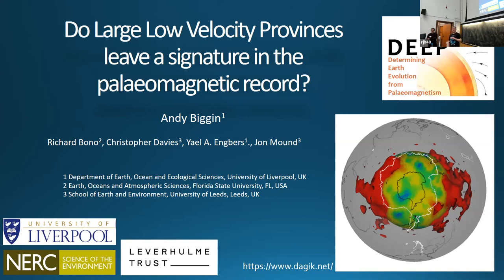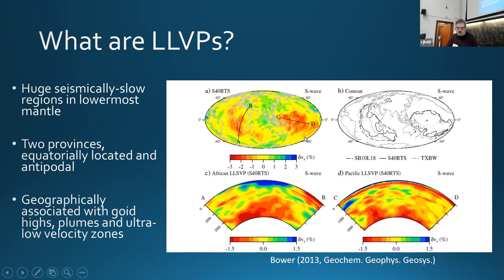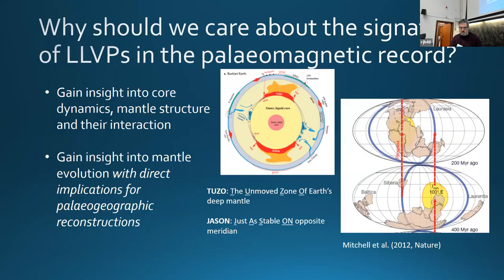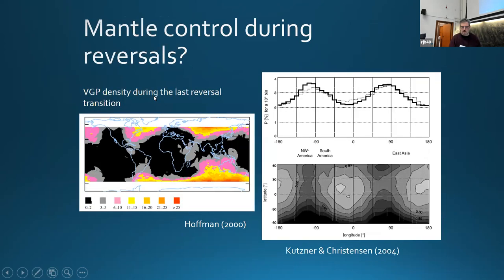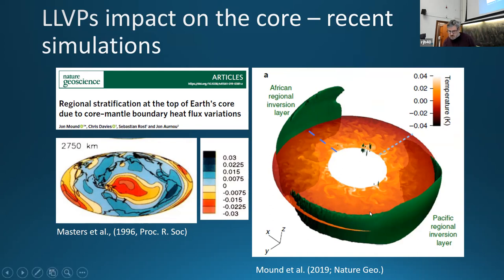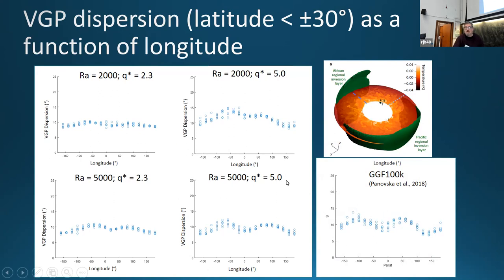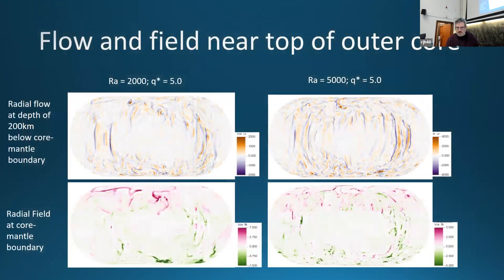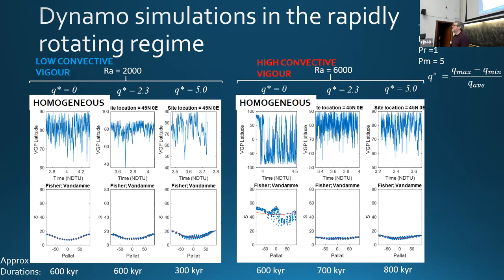MI2023 - 16 Andy Biggin: Do LLVPs leave signatures in the palaeomagnetic field?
Session 4: Environmental Magnetism

Title: Do large low velocity provinces leave signatures in the palaeomagnetic field?
Author: Andy Biggin from the University of Liverpool, UK

Seismological studies provide detailed information about the present-day structure of Earth’s interior but are unable to probe its evolution through geological time. Two continental-scale large low velocity provinces (LLVPs) at the base of today’s mantle are a robust feature of seismic tomographic models but are enigmatic in terms of their composition, temperature, origin and longevity. An alternative source of information on such deep mantle structures is Earth’s magnetic field that is derived from the geodynamo operating in the underlying core and that is preserved, as the palaeomagnetic record, in rocks as they form through Earth’s history. Previous studies have suggested that a thermal signature of LLVPs is evident in palaeomagnetic behaviour but these have been limited to recent geological time and/or times of geomagnetic instability. Here we demonstrate that a new set of dynamo models subject to the thermal influence of LLVPs are uniquely able to reproduce palaeomagnetic observations, spanning recent times to several billion years ago, in the face of major changes to convective power as likely experienced by the geodynamo. We further show that the magnetic screening effect of the LLVPs produces a more Earth-like field when applied to the output of a wide range of simulations.

00:00 - Intro
00:32 - Presentation
17:20 - Questions